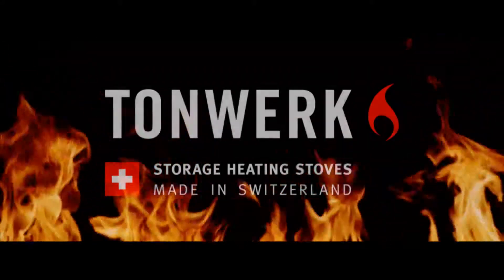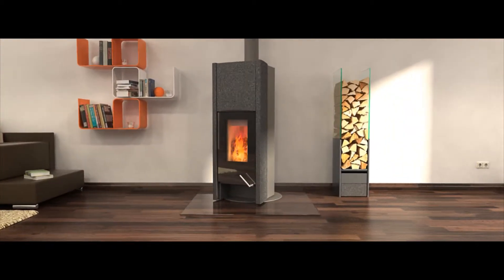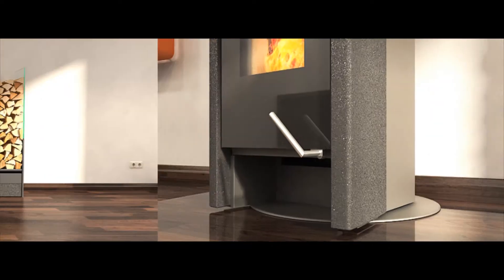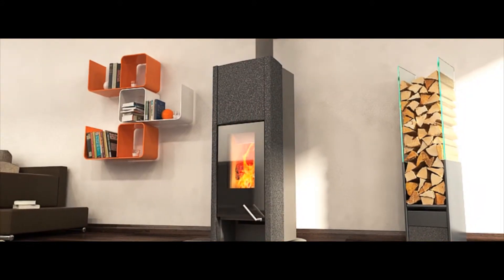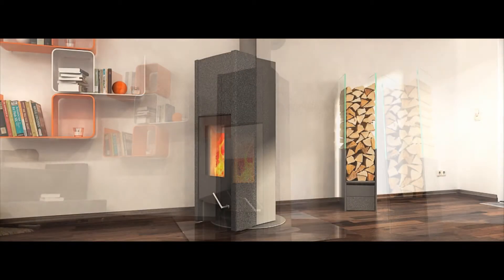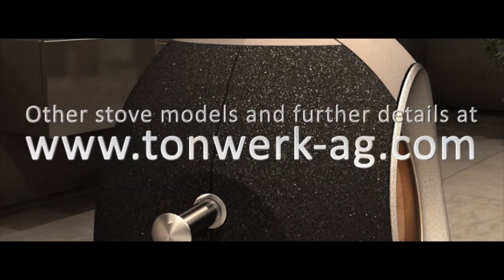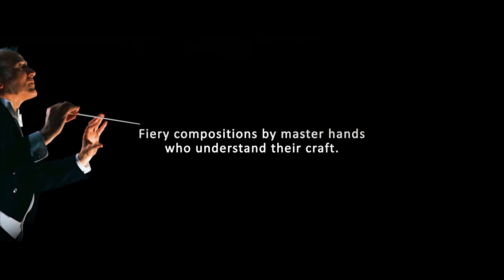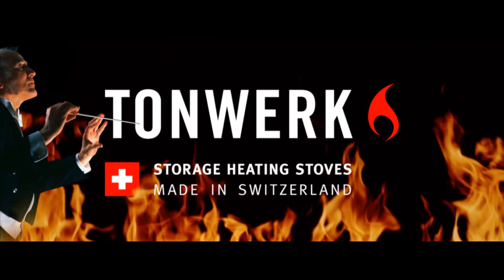wood stoves - Tonwerk storage heating stoves - T LOFT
T-LOFT

THE FLEXIBLE ALL-ROUND TALENT
The hallmarks of the T-LOFT are its plain elegance
and practical options.

The T-LOFT is a genuine multitalent. It unites linear, elegant design with top performance and large storage volume. Just forty five minutes after firing it emits cosy heat -- and that for over ten hours. If you are looking for a practical supplement to your central heating, you
will find in T-LOFT PLUS an effective heating alternative. A hot water absorber can distribute up to 50% of the generated energy in the house and so heat more than one room at the same time. In a low energy house the T-LOFT PLUS can be used as the sole heat source depending on the heating requirements.

All figures are based on one 5 kg charge of firewood.

heat release over 10 h
burning duration 60--90 minutes
stored heat percentage over 68%
combustion efficiency 86%

Tonwerk Lausen AG
Hauptstraße 74
4415 Lausen, Schweiz